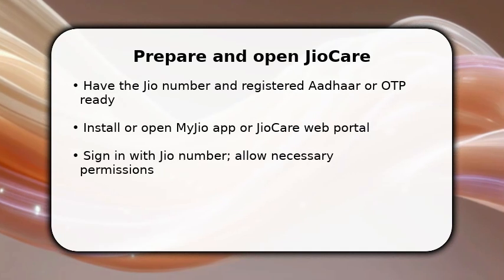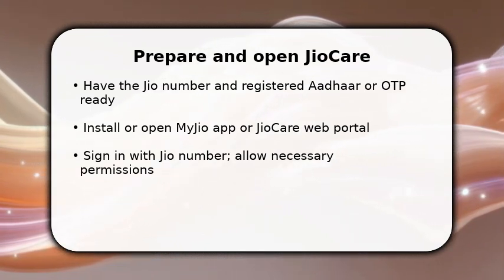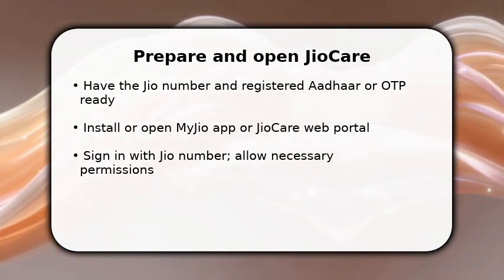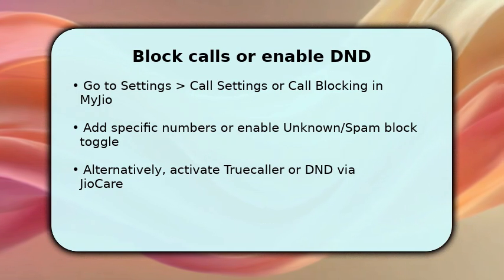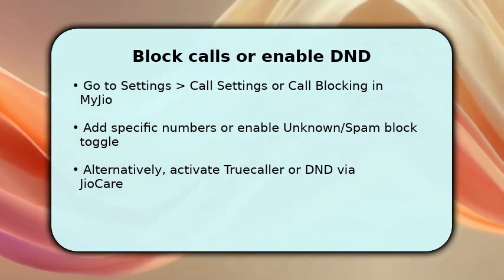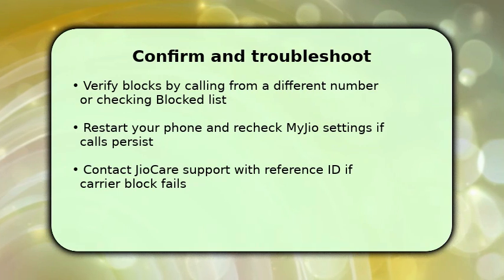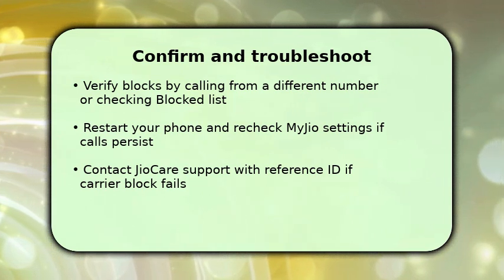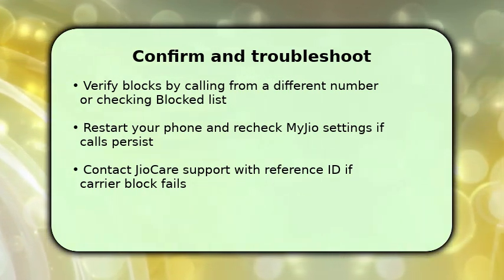How to Stop Incoming Calls on Jio Number - Step by Step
Discover the effective methods to block incoming calls on your Jio number. This step-by extricate guide provides clear instructions, ensuring you can easily manage unwanted callers and maintain peace of mind.

stop incoming calls, Jio blocking method, how to prevent ringing, call management on Jio, block unknown numbers